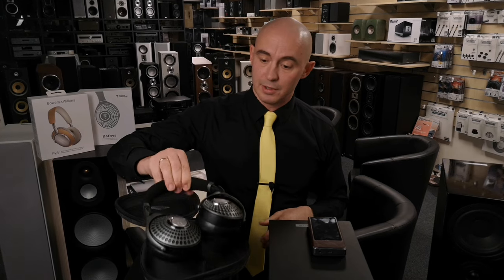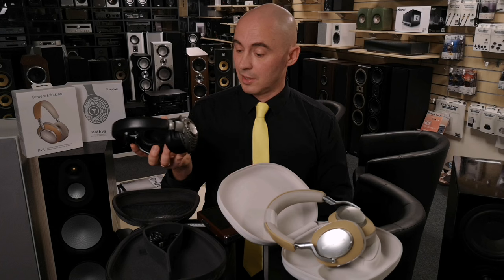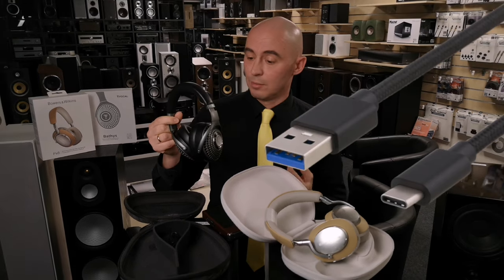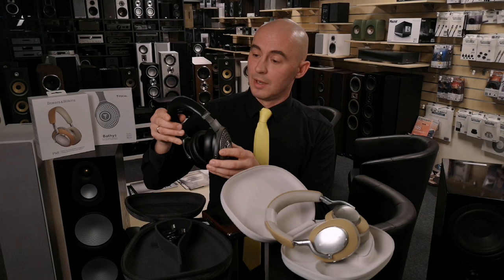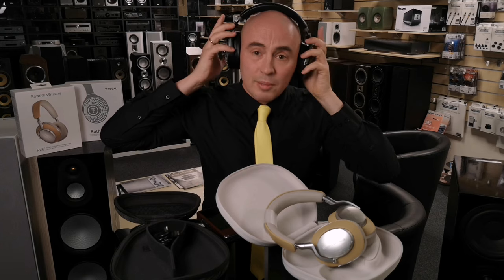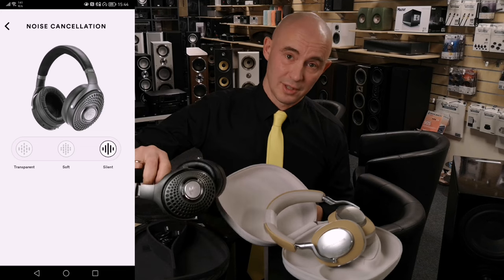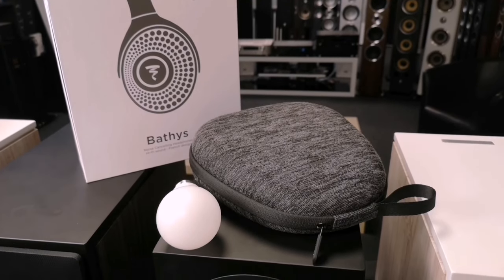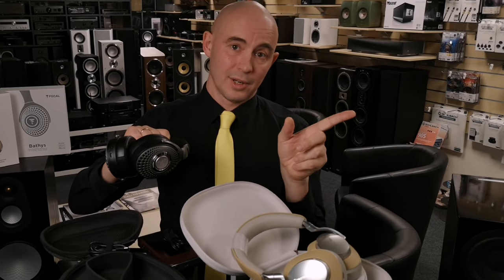Focal Bathys High End wireless headphones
Focal Bathys episodes
00:00 Introduction
00:45 Technical parameters
03:29 Design/application
06:26 Equipment
08:04 Sound
11:56 Noise reduction
Leading French audio manufacturer, Focal, has released its top-of-the-line Focal Bathys headphone. In this video, I'll tell you how these wonderful headphones sound in wireless mode. How they sound in DAC mode. How they sound with a portable top external sound source and how their noise canceling works. Despite the fact that the headphones cost 799 euros, their Bluetooth chip does not support the aptx HD format. For me, it was a real surprise. Well, why are there no AptX HD codec in headphones for 800 euros, which have everything, and even a DAC? Mystery.

Focal Bathys look amazing. Technically, the headphones are equipped with aluminum-magnesium membranes with a diameter of 40 mm which is enough to provide full-fledged sound to the headphones. The frequency range of the headphones is from 15 to 22 thousand hertz. This is a fairly wide range of reproducible frequencies. The headphones have two noise reduction modes: strong, weak and the third, the so-called transparent, in which you can hear the surrounding sounds in order to better navigate the environment. The headphones have 8 microphones. If I'm not mistaken, 6 microphones are responsible for noise reduction and two microphones are responsible for transmitting a voice signal, for example, when making phone calls. Headphones support the aptx Bluetooth codec, as well as aptx adaptive and other bluetooth codecs. In DAC mode, the headphones operate up to a sampling rate of 24/192, which means that Focal Bathys can quite easily convert a High res digital signal. Although I did not see the Hi Res icon here. What does the built-in DAC mean? This means that with the help of the wire that comes with the kit, by the way here is the usb-c to usb-c wire, you can connect Focal Bathys to your phone and data transfer will take place not via Bluetooth, but via the wire, which will provide much denser information flow and much higher sound quality. In exactly the same way, you can connect Focal to your computer, portable or stationary, to a USB plug, but in this case you will need a special cable that will connect USB to usb-c and in this way you will be able to receive a high-quality digital signal from the computer and Focal themselves will convert to an analog signal, amplify and you will be able to enjoy this sound. The Bluetooth version that these headphones support, if that matters, is 5.1. The weight of the headphones is 350 grams and the retail price is 799 euros. Guys, I haven’t actually seen wireless headphones at this price yet, so I’m very interested to know how these headphones will sound. Headphones that cost 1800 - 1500 euros can already be considered High End and expectations can be high. What will Focal show us?
By the way, if you have questions, be sure to ask your questions in the comments, I will definitely answer all the questions asked by the viewers who subscribed to the Premium HI-FI channel. Headphone design, as I said, is truly magnificent. Magnesium, aluminum, and natural leather are used here and note that the inside of the headband is very soft. Well, either some material such as velvet is used here, or it is leather that is very soft and comfortable. Bathys have an embedded Focal logo that glows. So, now I'll try to turn on these headphones, they have turned off at the moment. Look, the logo is lit up and with the help of the application that you install on your phone, you can adjust: your logo is on, blinking, or off. In fact, the headphones look fantastic. The only fault that I found here is that there is no Left or Right mark on any of the headphones. So you will have to determine which one is left and which one is right. Although, in fact, everything is quite simple. The earpiece on which all the control buttons are located is right by default. Interestingly, the headphone emitters are turned slightly at an angle to your ear. In budget headphones, usually, the speakers are placed evenly and the sound comes out smoothly, but Focal, in order to improve the sound quality, put the drivers towards your ear. This is a High End solution. The outer shell of the cups is made with holes that remind me a lot of Focal Utopia from the top series. The headphones look rather small. When you look at photos or videos on YouTube, you get the feeling that these headphones are huge, in fact, their size is quite compact, they cannot be called huge and at the same time cannot be called some kind of miniature. Fitting on the head is comfortable, tight-fitting, and pleasant.